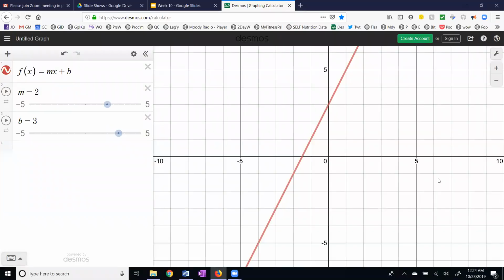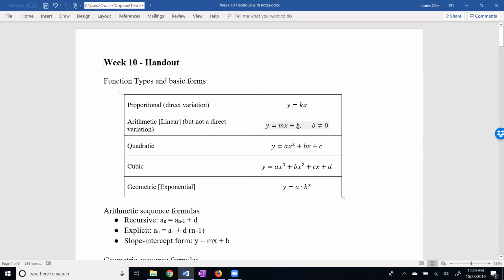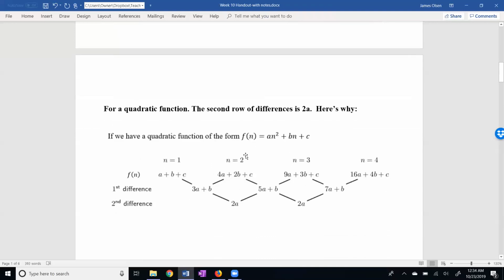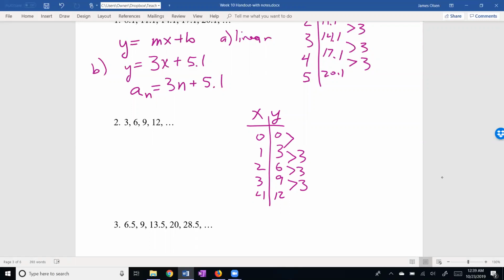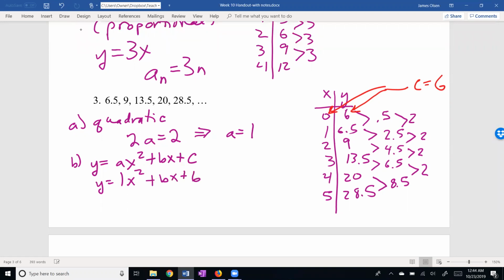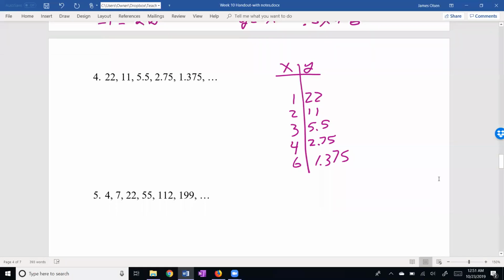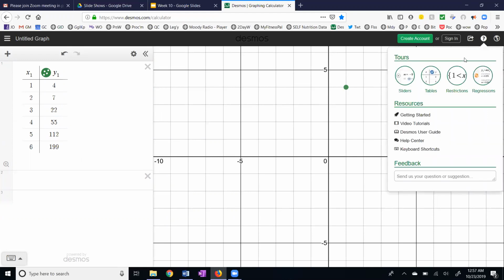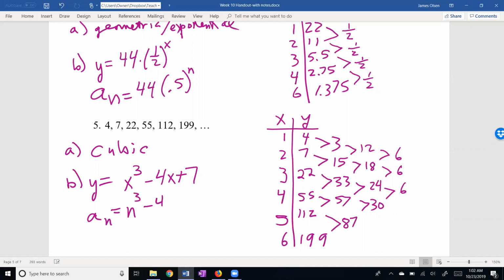Finding Formulas for Sequences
A sequence is a function whose inputs are the natural numbers.
We look at 5 types of sequences: direct variation, linear, quadratic, cubic, and exponential.
I show how to determine the formula (function) for a sequence of these types.